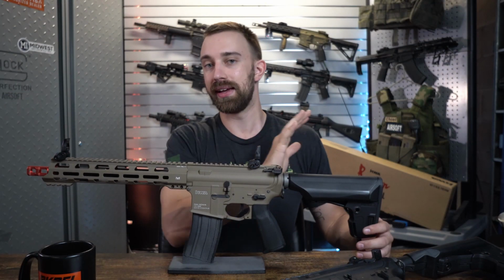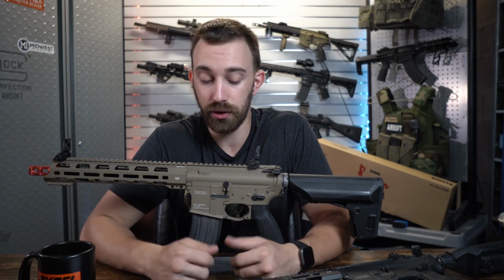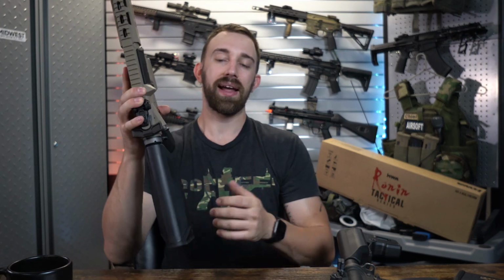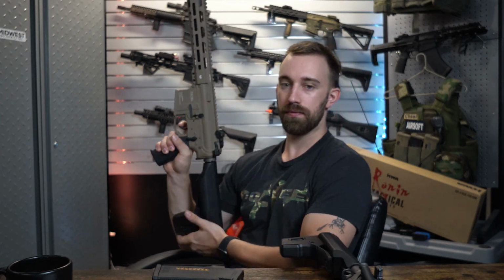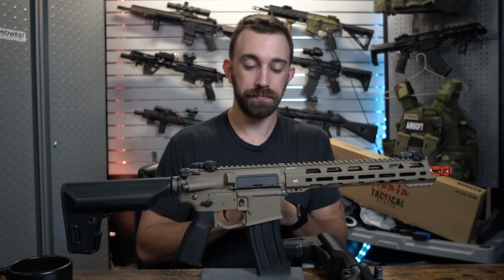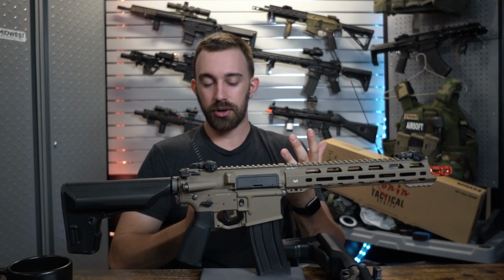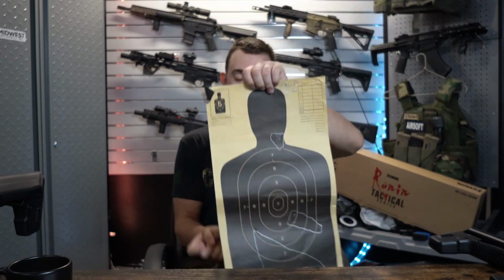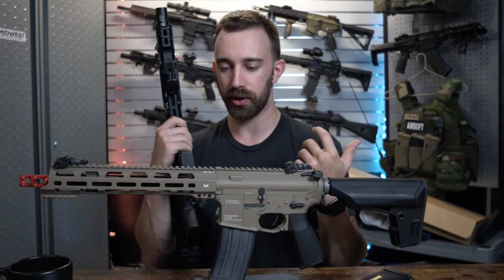I LOVE IT!!! KWA T-10 AEG3 Recoil Rifle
I really enjoy using the T-10 rifle for gameplay, its a solid monster of a build. Internally built to handle the abuse of recoil delivering more consistent energy into your shoulder, and externally is an absolute beast not wearing down at all on my rifle that I've had for a full year now.

I have a video on the T-10 rifle in black when they first came out in the timecard and the link to the rifle in either color is down below